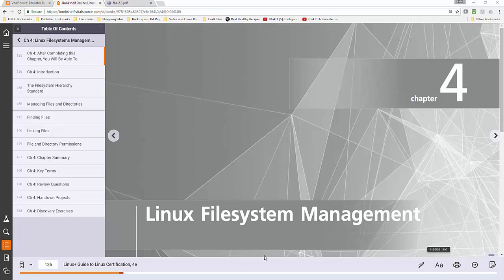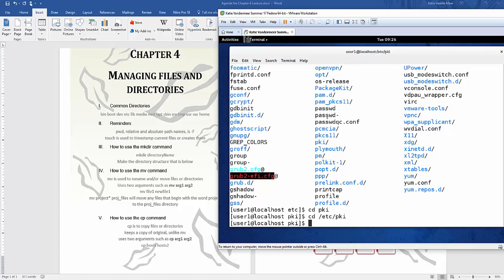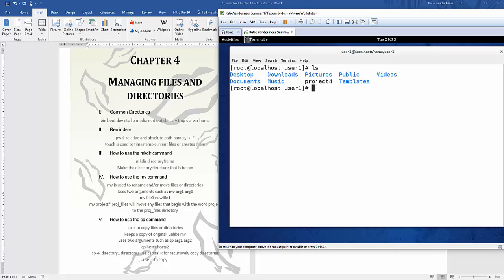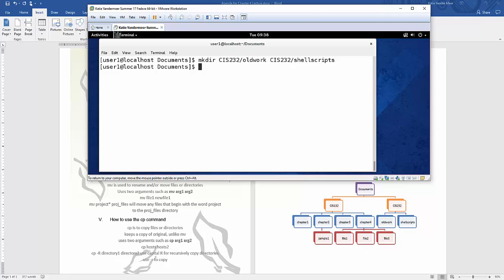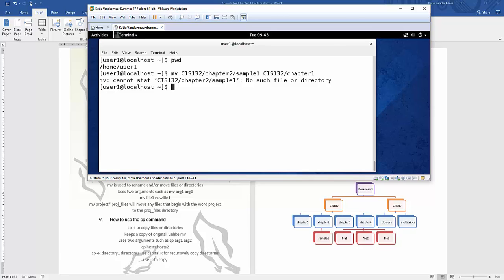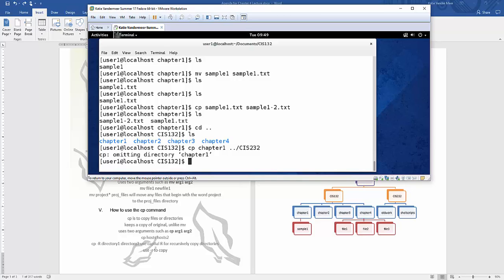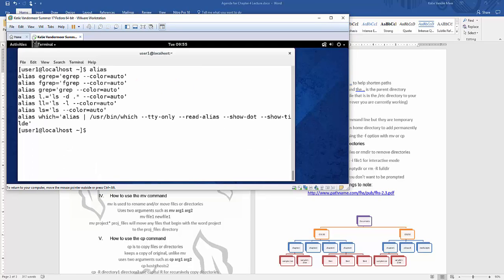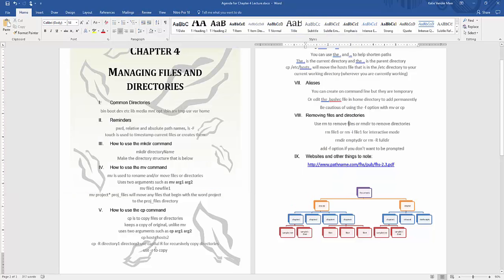Chapter 4 part 1 Managing Files and Directories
For CIS 132 LInux I